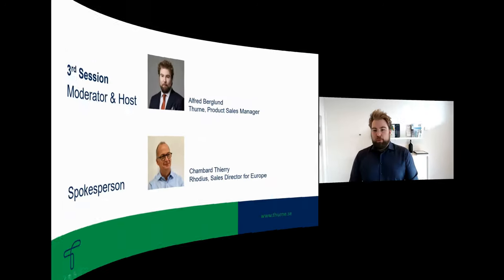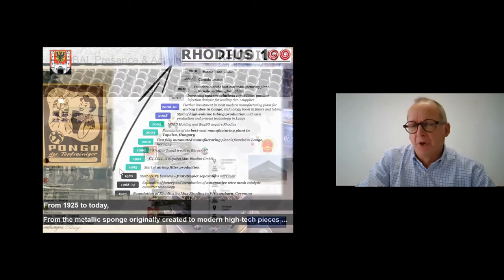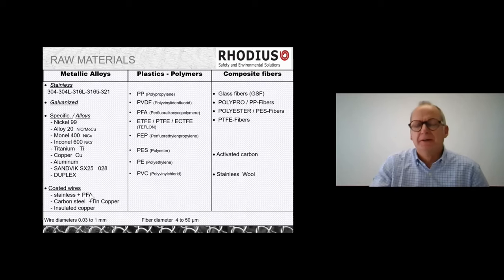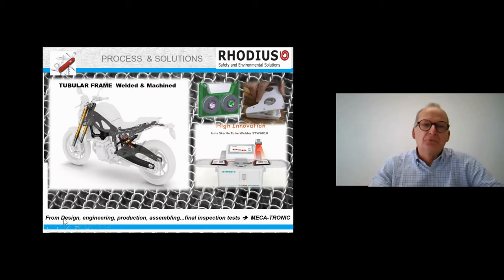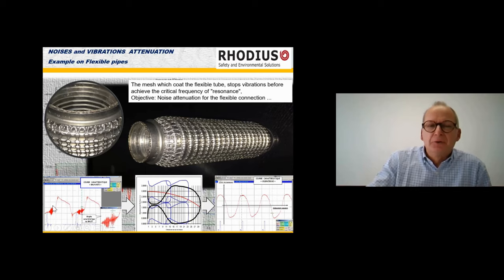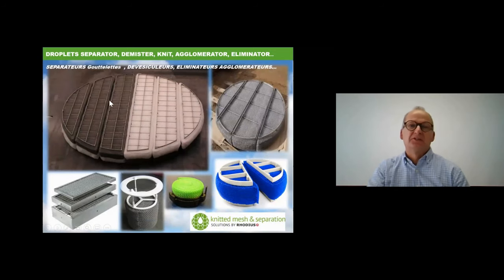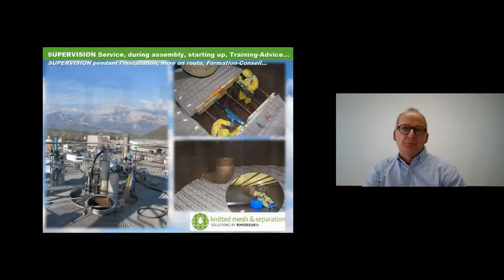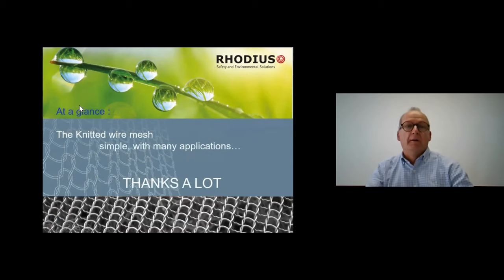Separation and efficiency of the wired mesh on the operational process plant // Thierry Chambard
SAFETY OF EQUIPMENT AND SEPARATION
Separation and efficiency of the wired mesh on the operational process plant

Rhodius has been one of the very first partners of Thurne. In 1925 the RHODIUS firm is established in Weissenburg, Germany, by Max RHODIUS. They were manufacturing metal sponges for Germany at the time. In 1968 the firm enlargement of the factory and introduction of knitted wire mesh catalytic converter technology for automotive use and soon after the first droplet separators saw the market. Today Rhodius is a global-wide manufacturer with sites expanding from the USA, Europe, Middle East, and all the way to South Korea. They supply major car manufacturing in Germany for cars BMW, Audi, and Mercedes-Benz. With a high standard permits, certificates like ISO9001 makes them one of the best in we world. The industry for wire mesh application is endless, and with a huge market for applications, the engineering behind it must be solid. That’s why Rhodius offers programs and services for R&D equipment, Process engineering, and measurements on-site. Thurne is truly proud to have been entrusted with a partnership with one of the world’s best manufacturers of knitted wired mesh.